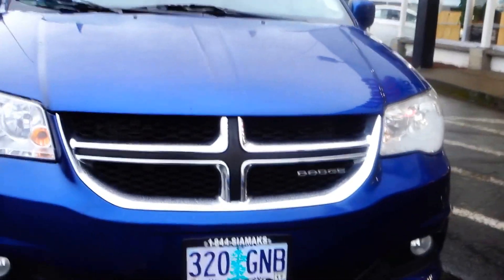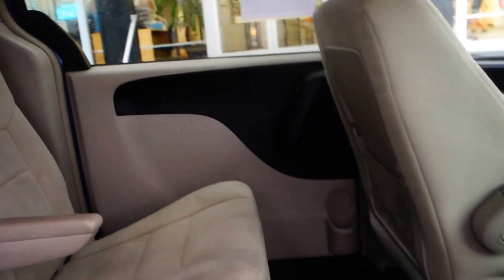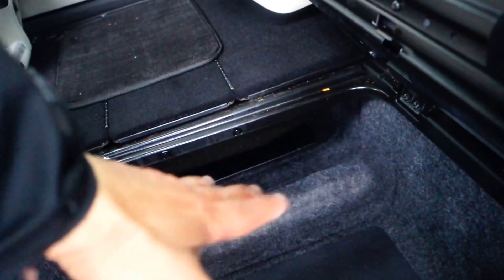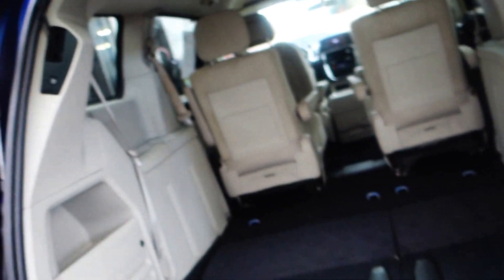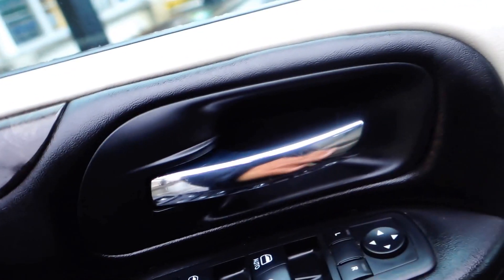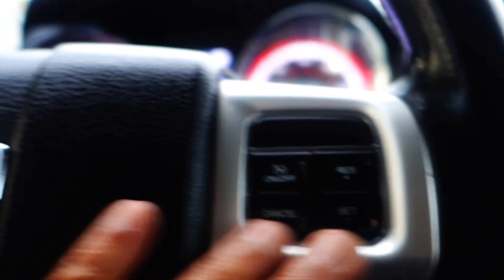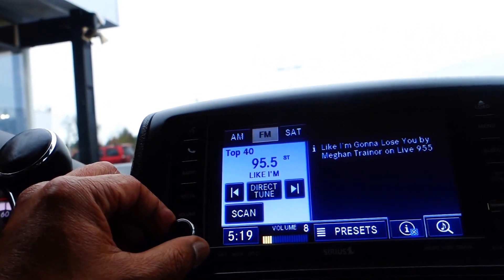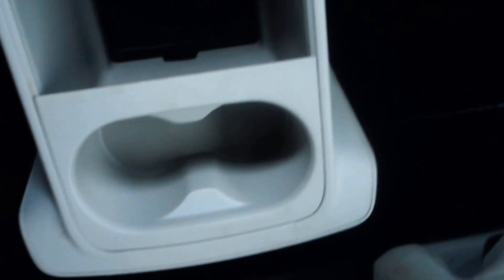2011 Dodge Grand Caravan Crew. stock#14546-26C